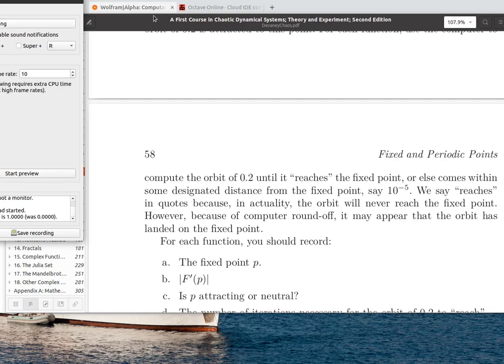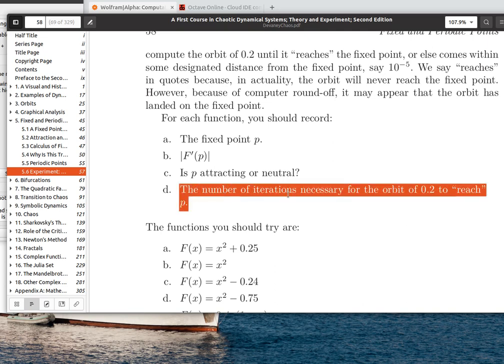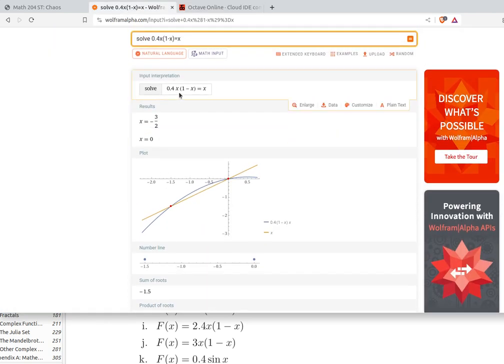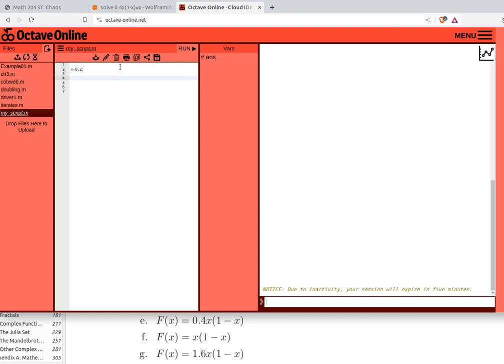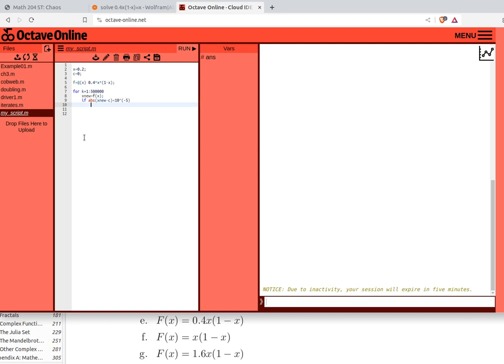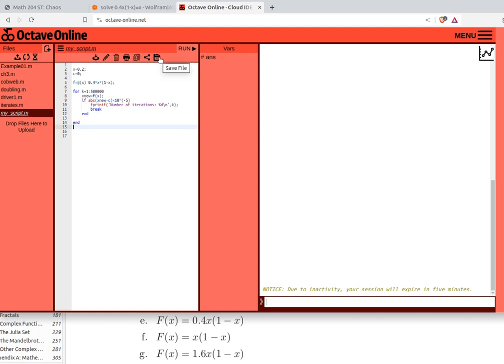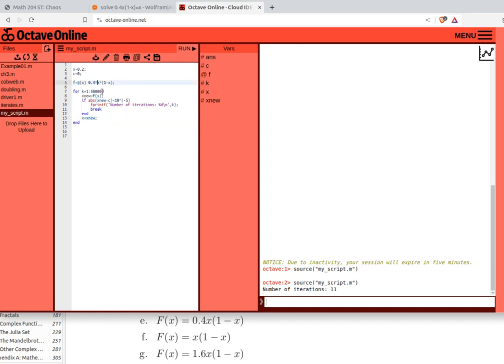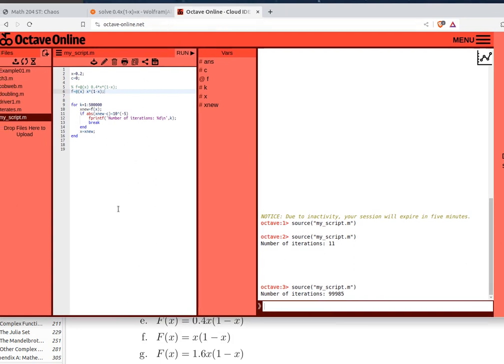Math204- Chapter 5 experiment (Octave/Matlab script)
Load the script file from the class website,